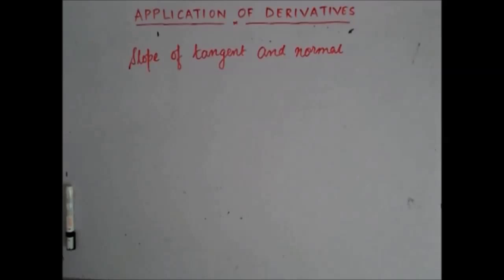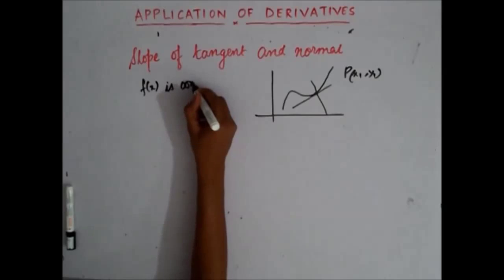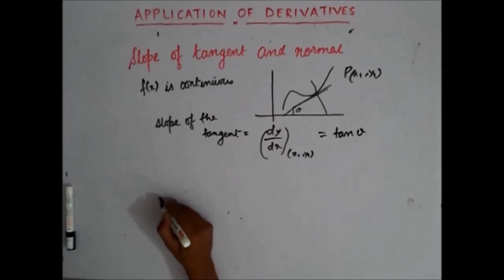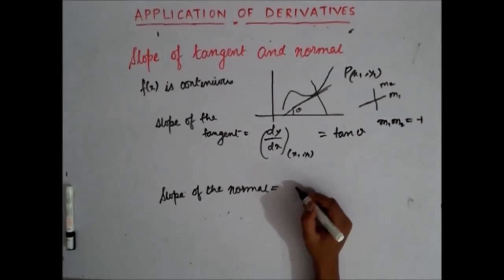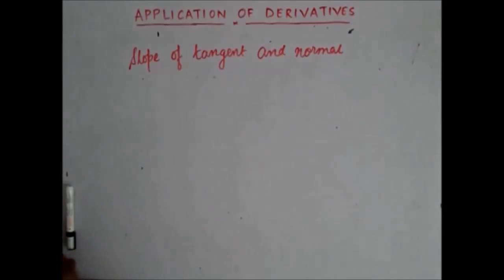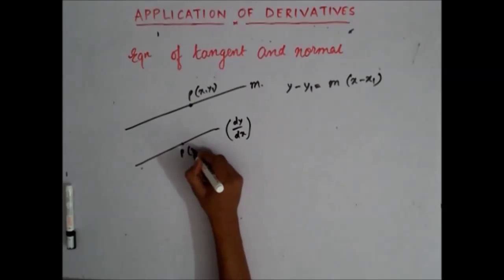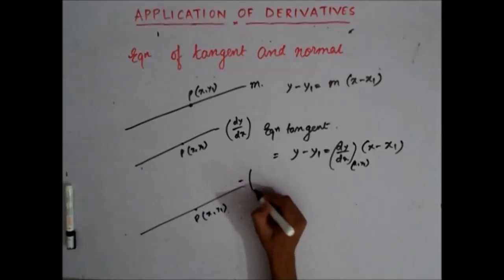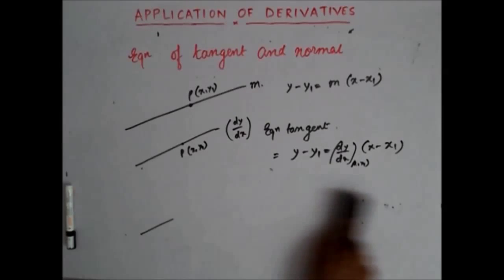Application of derivatives - Lecture 2, Maths IIT JEE